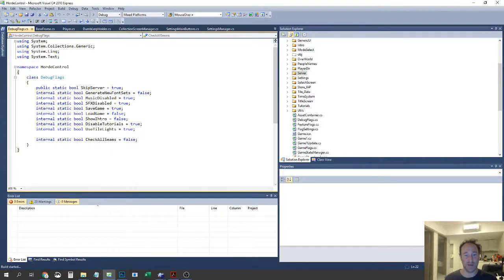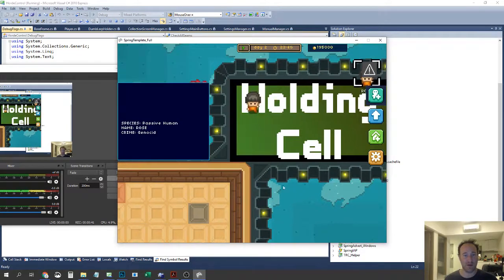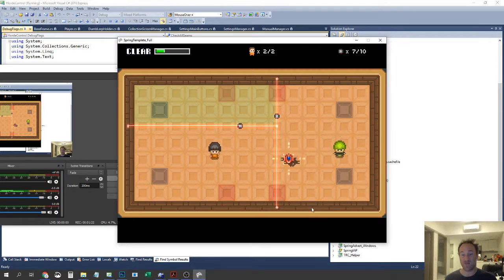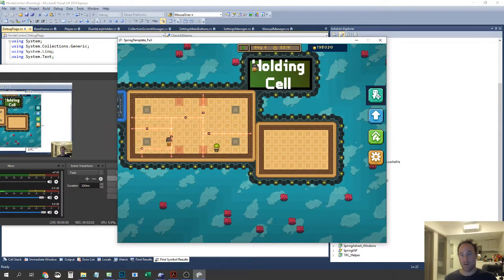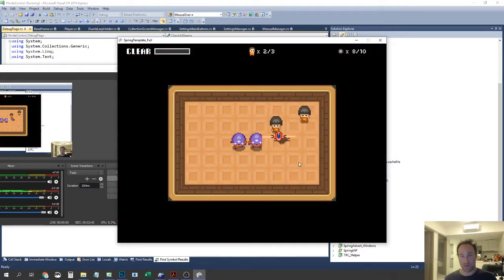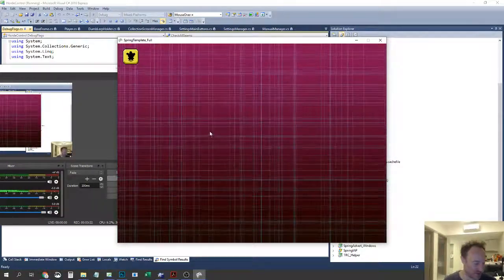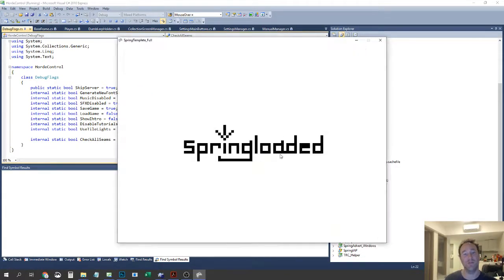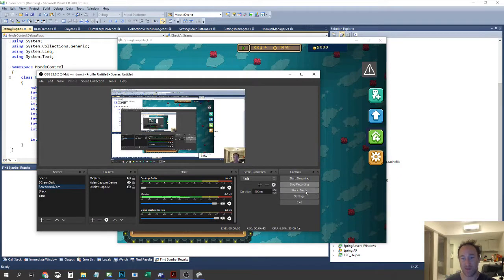Speedrunning Game Development (Prison Planet) Pt 23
its true. I am still making this game...and lookout for an "AMAZING NINDIE REVEAL" in this video. "SO AMAZING THAT NINTENDO WILL NEVER FEATURE US IN ONE OF THEIR SPECIAL VIDEOS - BECAUSE ITS TOOO AWESOME AND WILL MAKE ALL THEIR GAMES LOOK BAD"

Me - 108 ours
Cindy 42
Christine 7
Shuyun 4